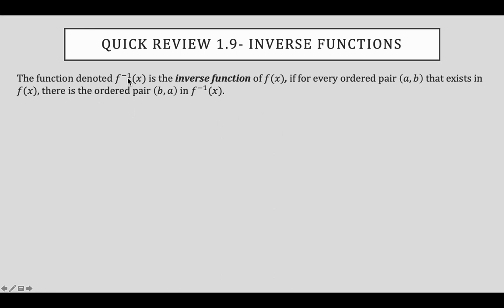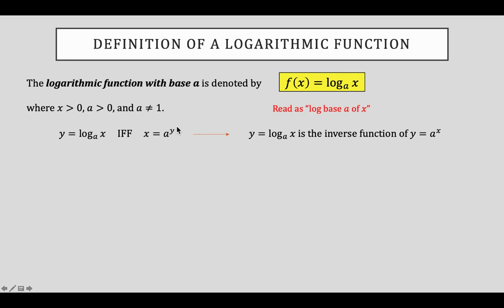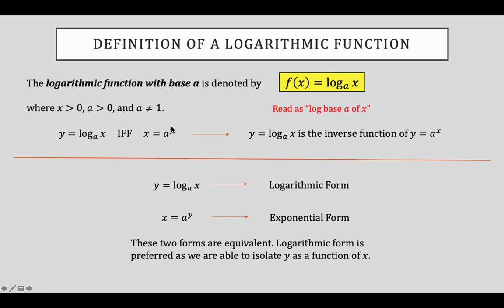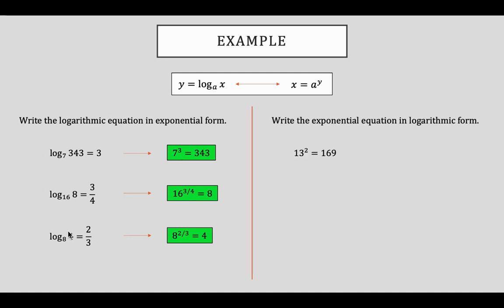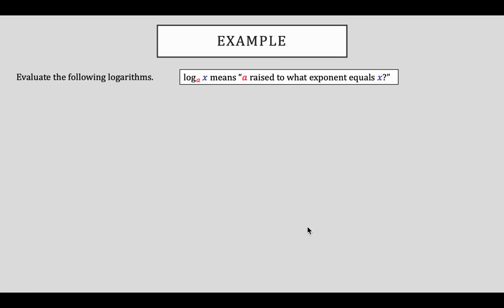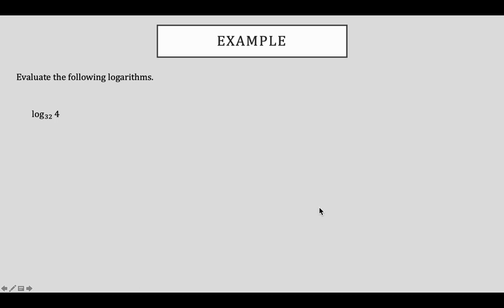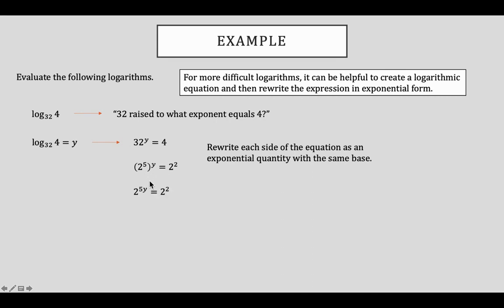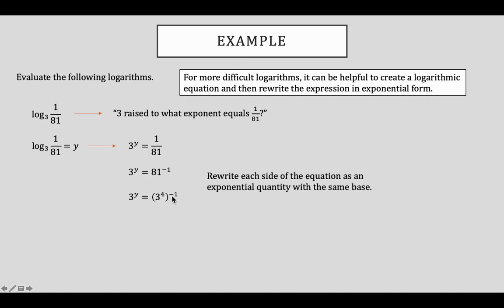Precalculus - Chapter 3.2.1 Intro to Logarithmic Functions